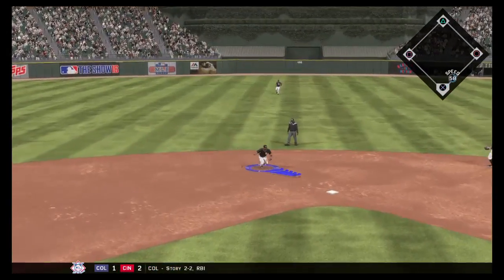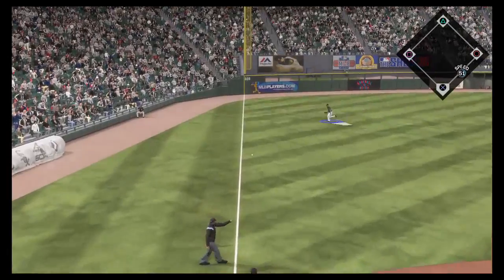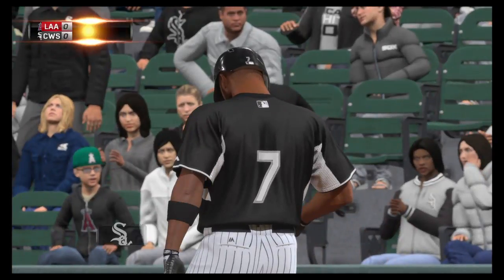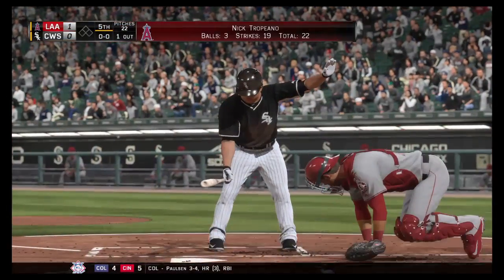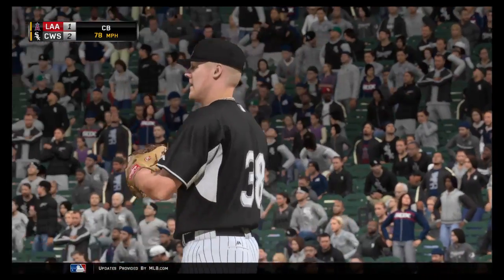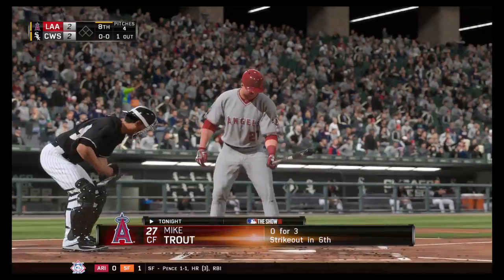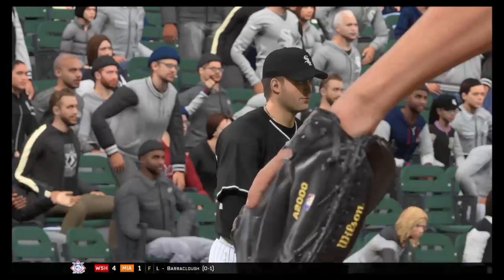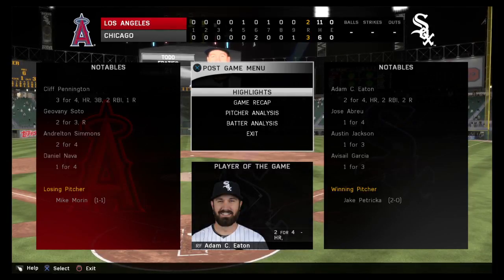RTTWS: Angels (7-5) at White Sox (10-3)